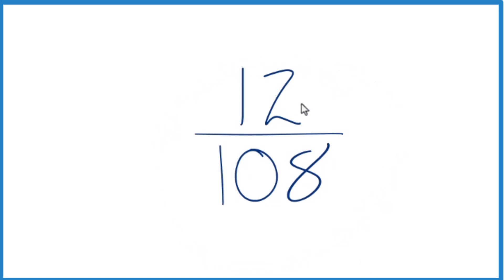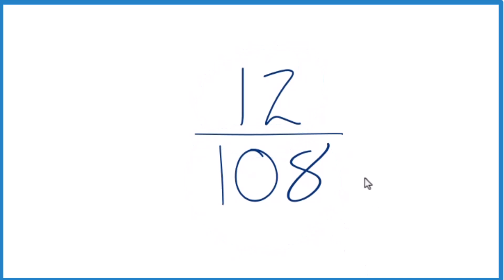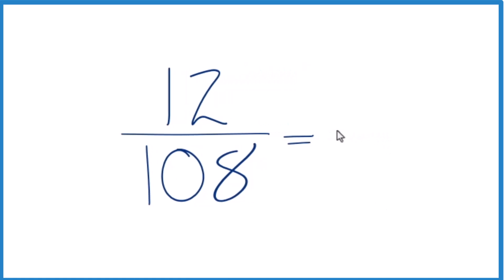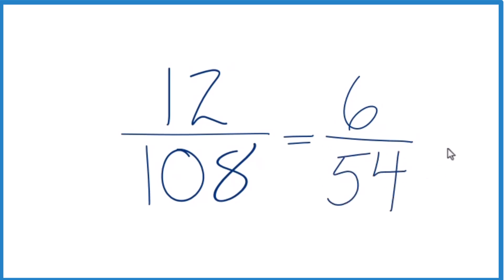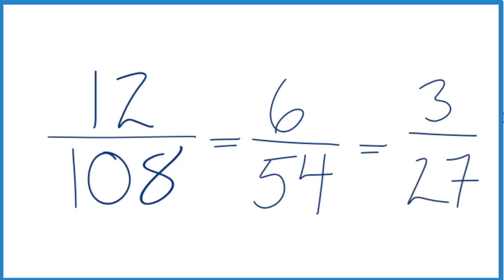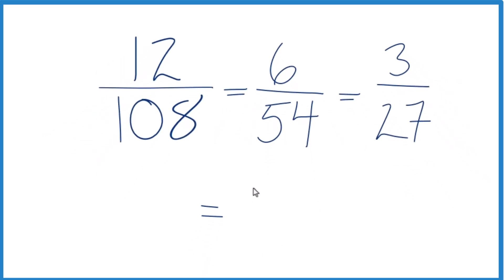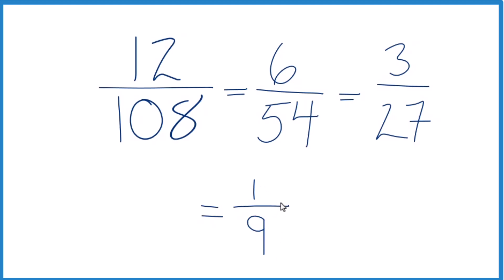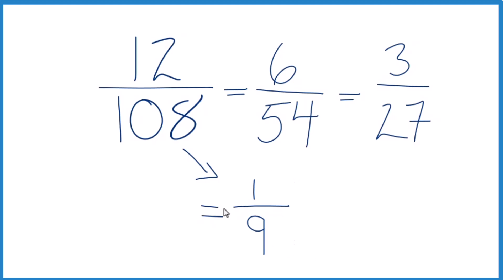How to Simplify the Fraction 12/108